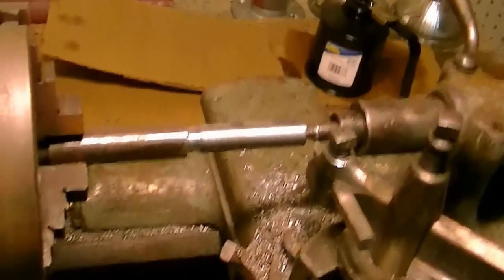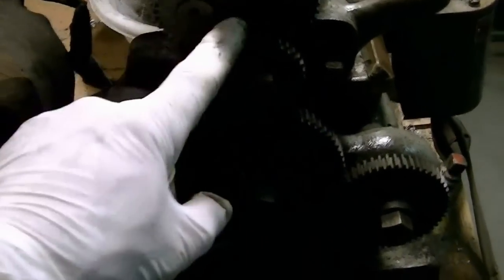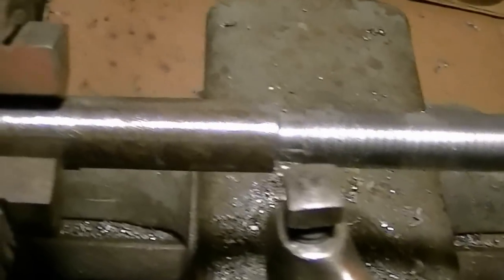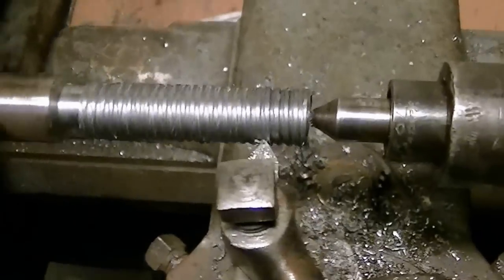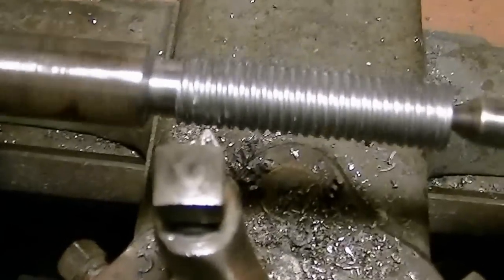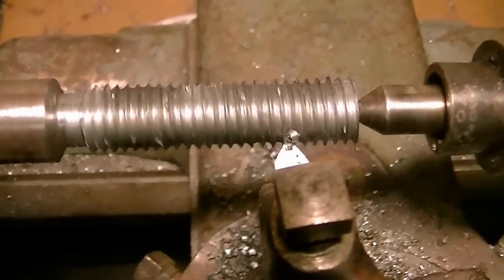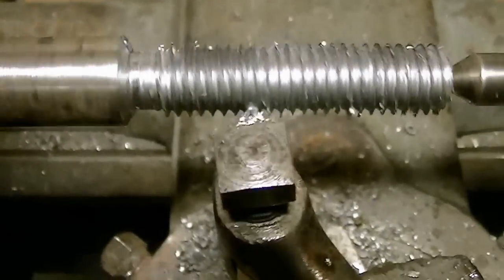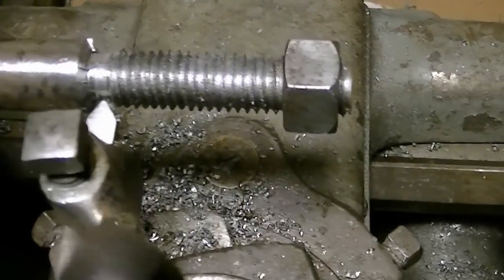Thread cutting closeup.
Watch how a bolt is made. Making a part for a very old lawn mower. Cutting threads with a 1937 south bend 9" lathe. 13 threads per inch 1/2" bar.
Here is a link to carbide tool.